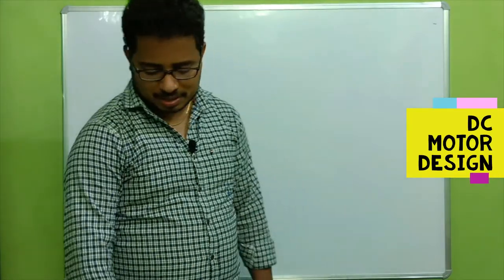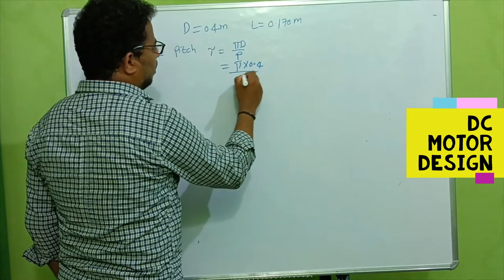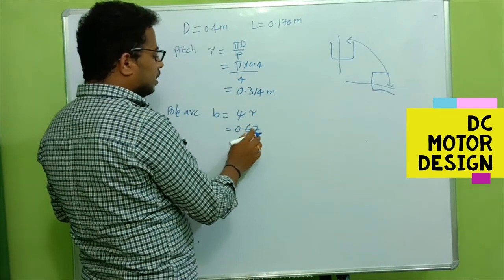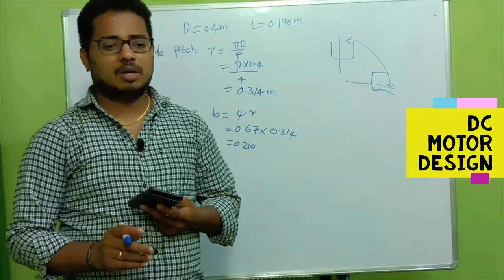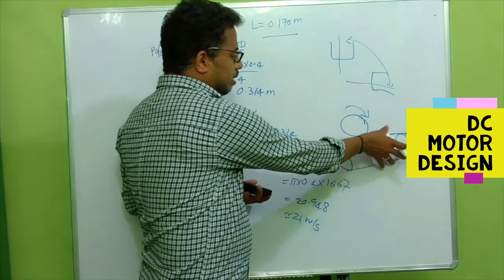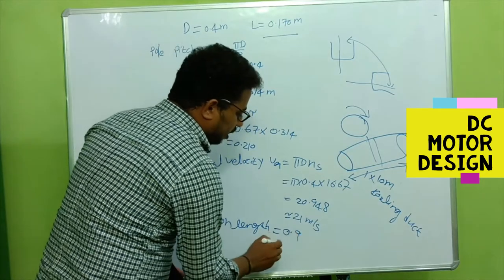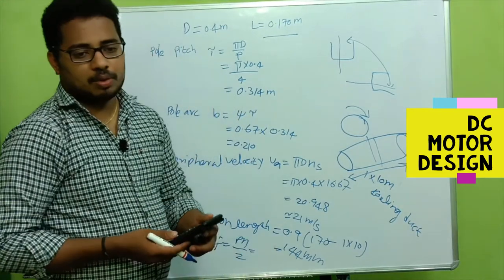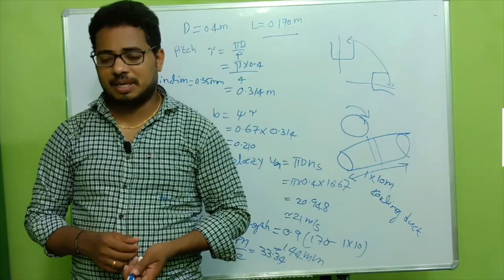Part5: Armature Pole Pitch, Pole Arc, Peripheral Velocity, Frequency reversal-Design-75kw,240V Motor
This is Design of 75kW, 240V, 4Pole dc motor.
This Design in available in different parts.
In this video i discussed how to calculate pole pitch, pole arc, peripheral velocity, frequency reversal calculation.

Part7:Armature Winding Type Flux Per pole, Number of slots, Number of coils, of conductors calc

If you are interested then join with me ...
ask your questions, doubts...I will try my best to answer your concerns!

or install telegram &search for AlpTalks and join into it.

🔴 AlpTalks LIVE
Join us for our YouTube livestream on every  month  3rd Sunday 6.0PM IST ( Upcoming Live on May 18th)